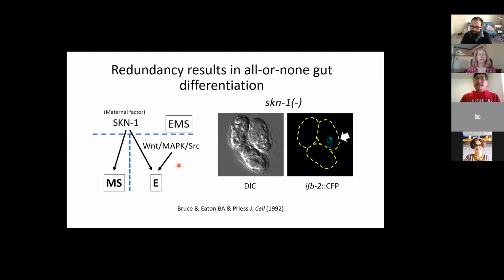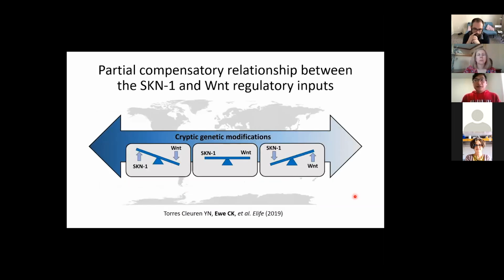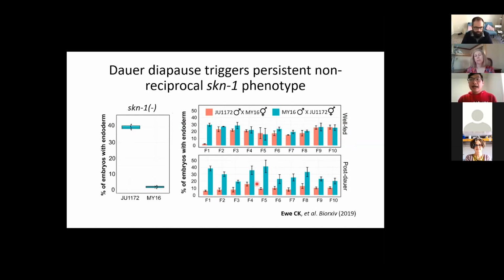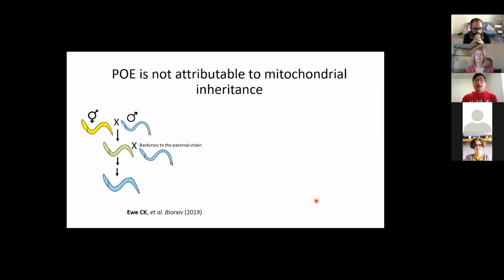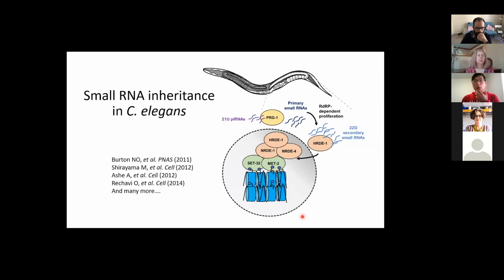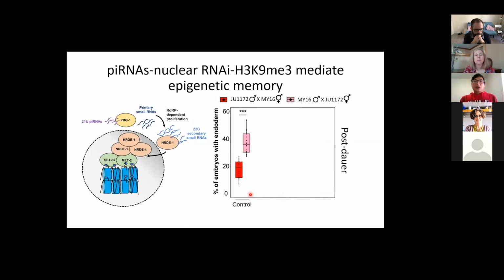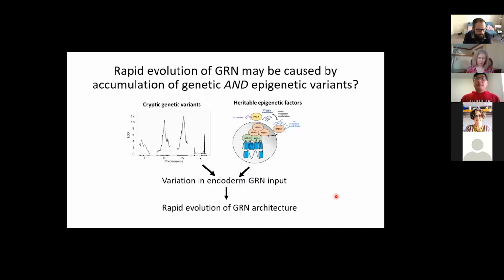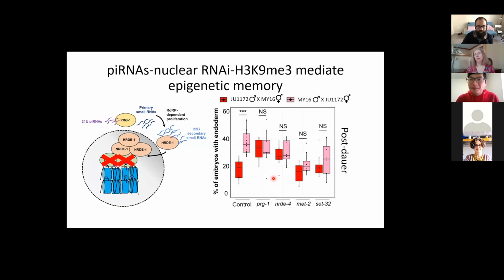VW#4 E. Ewe - Heritable epigenetic effect in an embryonic gene regulatory network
Virtual Worm Sessions #4 - April 15th 2020

The Virtual Nematode is an online seminar featuring researchers presenting their work on the nematode model organism Caenorhabditis elegans.

This session highlights the work of Chee Kiang (Ethan) Ewe. Ph.D. student from the University of California

Here is a summary of the presentation:

Gene regulatory networks that direct animal embryogenesis must respond to varying environmental and physiological conditions to ensure robust construction of organ systems. While GRNs are evolutionarily modified by natural genomic variation, the roles of epigenetic processes in shaping plasticity of GRN architecture are not well-understood. Elimination of a key transcription factor that activates mesendoderm formation during embryonic development, SKN-1, results in gutless phenotype in C. elegans. We recently found a widespread natural variation in SKN-1 requirement among wild isolates of this species. While removal of SKN-1 in some of the strains causes loss of intestine in virtually 100% of embryos, in other strains, majority of the embryos differentiate endoderm. Although some of the variation in SKN-1 requirement observed is the result of cryptic genetic differences in between the isolates, we discovered that the outcome of removing SKN-1 on intestine development is also determined in part by heritable epigenetic factors that are stimulated by transient developmental diapause. This epigenetic memory is inherited from the maternal germline and requires piwi-piRNA function, the germline nuclear RNAi pathway, as well as MET-2 and SET-32, which direct histone H3K9 trimethylation and drive heritable epigenetic modification. Such non-genetic cryptic variation between wild isolates may provide a resource of additional phenotypic diversity through which adaptation may facilitate evolutionary change and shape developmental regulatory systems.